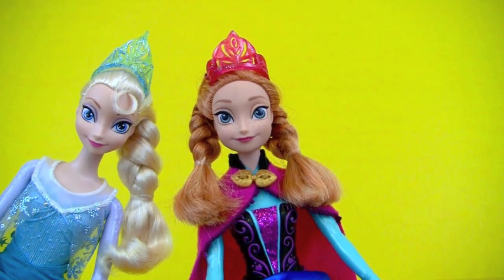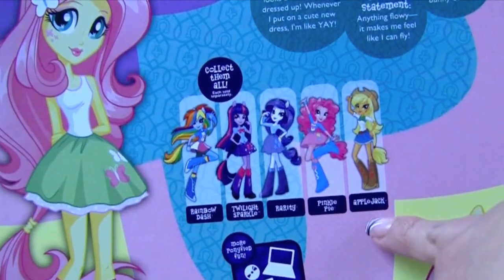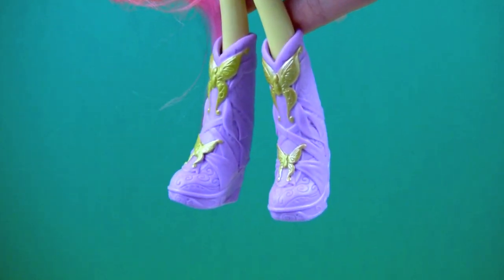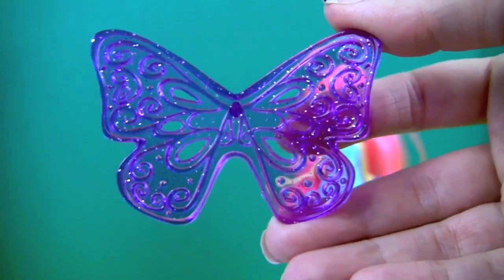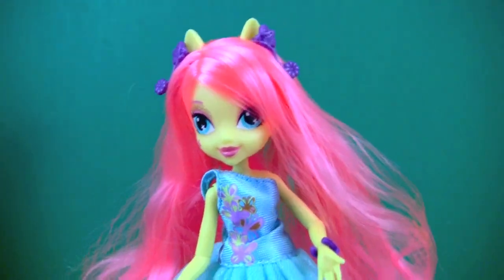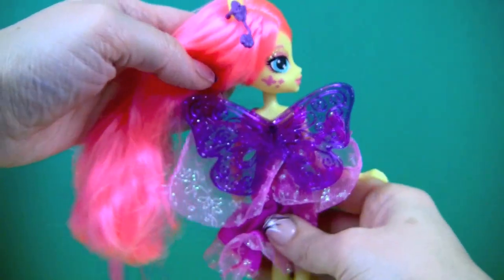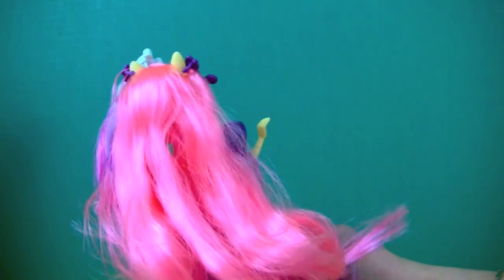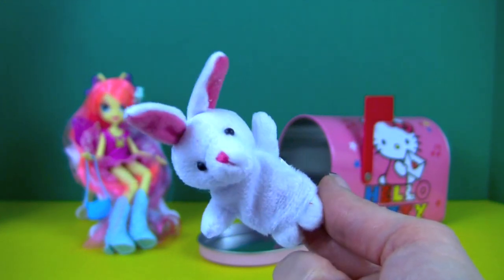My Little Pony Equestria Girls Fluttershy Frozen Elsa Anna Hello Kitty Surprise Sofia the First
Disney Frozen Elsa  and Anna open a My Little Pony Equestria Girls Fluttershy Toy, then later on, we'll reveal a fun surprise from the Hello Kitty Surprise Mailbox, with Sofia the First and bunny finger puppet.

Disney congelado Elsa y Ana abren un My Little Pony Fluttershy Toy Equestria Girls , luego más tarde , vamos a revelar una divertida sorpresa de la Hello Kitty Sorpresa buzón, con Sofía la Primera y la marioneta del dedo del conejito.

Дисней Замороженные Эльза и Анна открывают My Little Pony Equestria Girls Флаттершай игрушки , a в дальнейшем, мы раскроем сюрприз от Hello Kitty Сюрприз почтовый ящик, с Софией Первого и кролик.